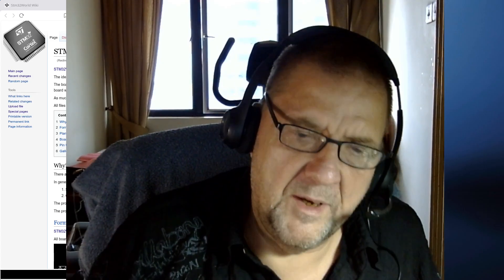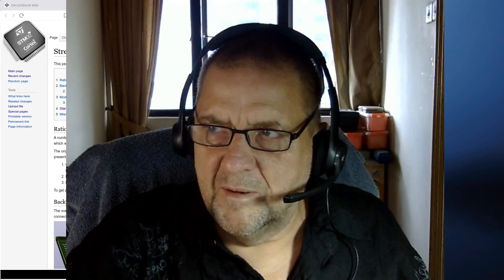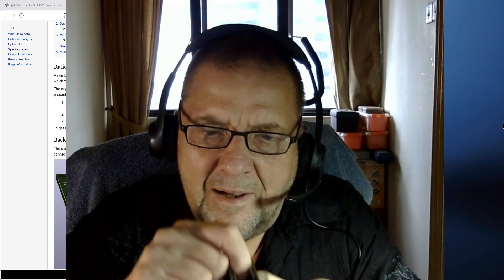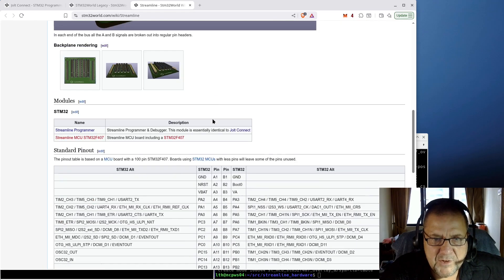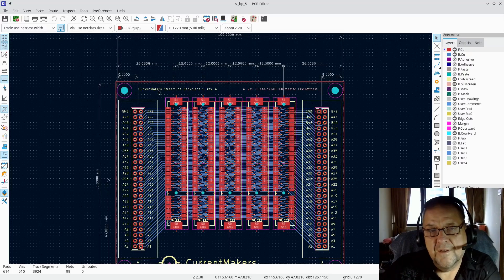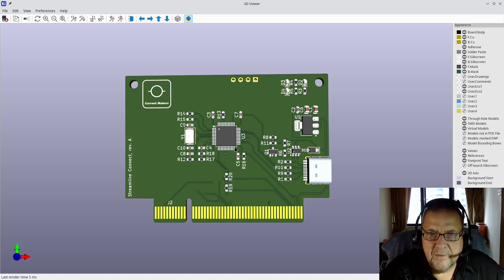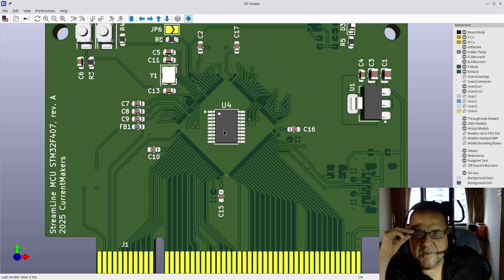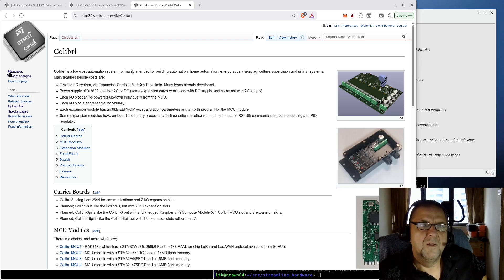Introducing the Streamline Development Boards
Introducing our fantastic new Green Streamline development boards.  This video is a bit of a teaser - unboxing to follow soon.

With Qualcomm well on it's way to destroy the Arduino ecosystem this would appear to be the perfect timing to offer a viable alternative.

00:00 Intro
00:35 The old Legacy STM32World "system"
02:30 The issues/problems with the STM32World boards
06:35 Introducing the Streamline system - the backplane
08:00 The Streamline pin mapping
09:55 The Streamline Backplane 5
12:25 The Streamline Programmer (Jolt Connect equivalent)
13:45 The Streamline MCU STM32F407
15:25 The work in progress Streamline MCU STM32F030 (TSOP-20)
16:25 Streamline LED WS2812
17:00 Final remarks and outtro